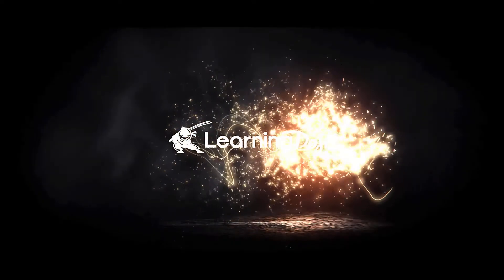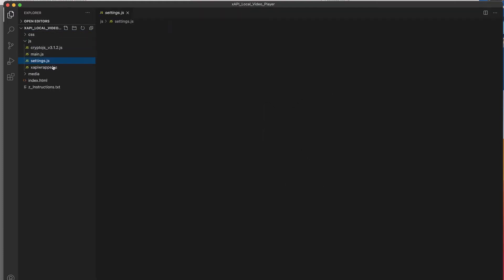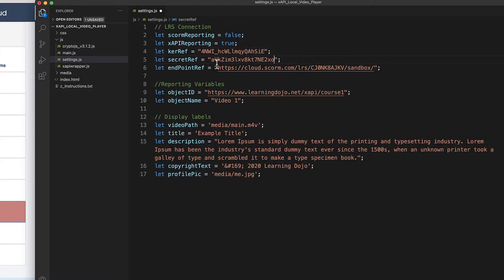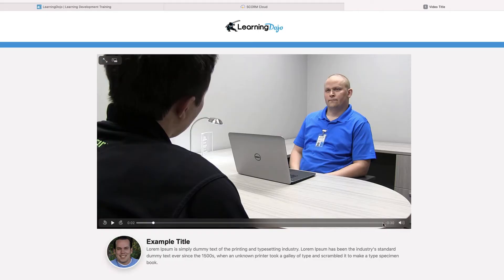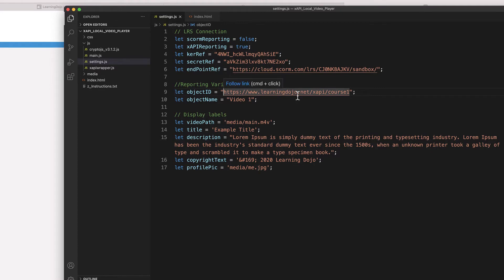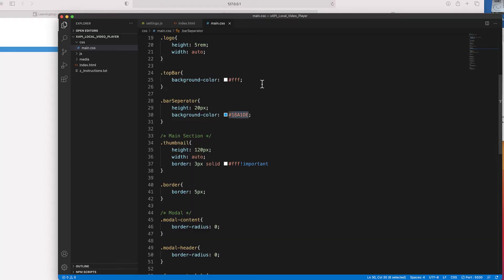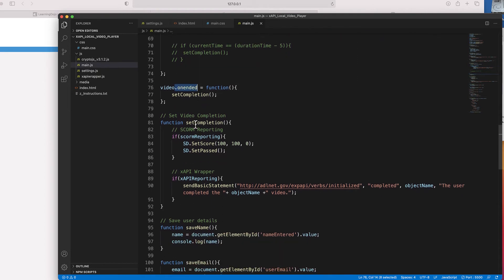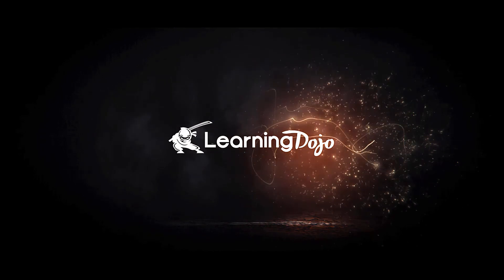Easily Track Video with xAPI Statements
You can easily track video with xAPI (Experience API) using using a simple template. I cover the basics in this video.